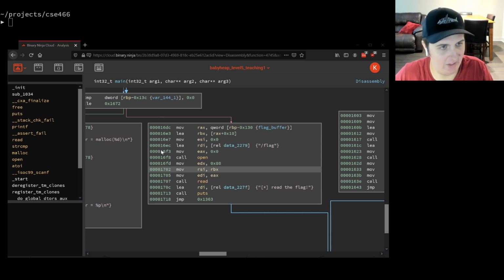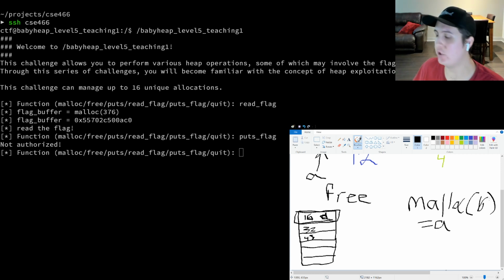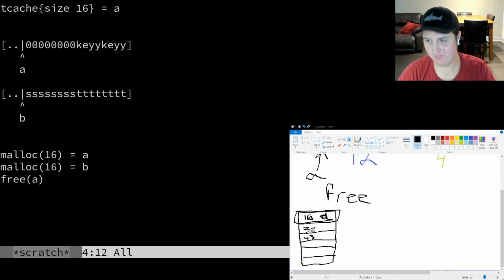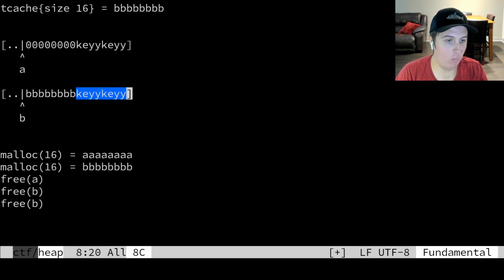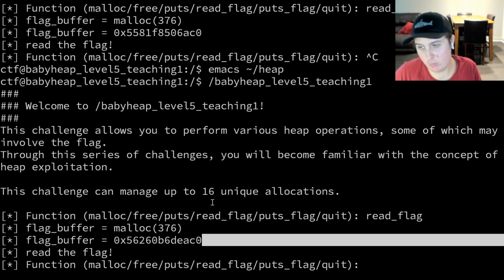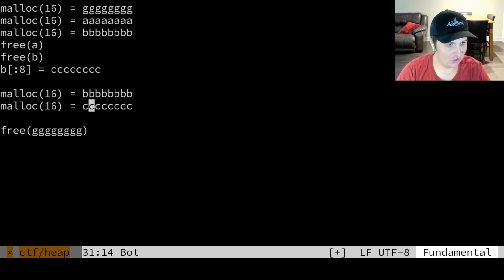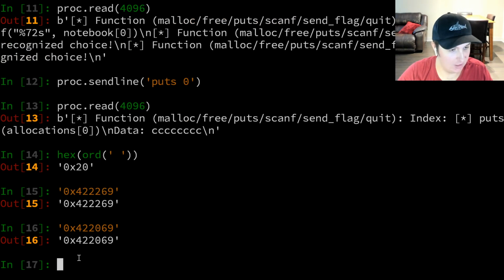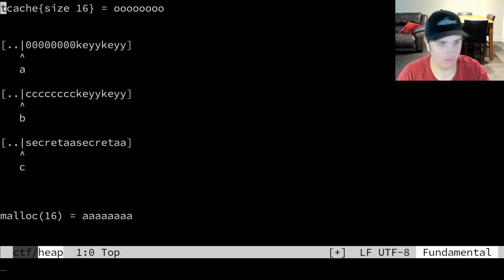CSE 466 : Computer Systems Security - Connor's Office Hours 11/6/2020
These were Connor's live office hours on 11/6/2020 to answer student questions about Module 9 (babyheap). More info at pwn.college!